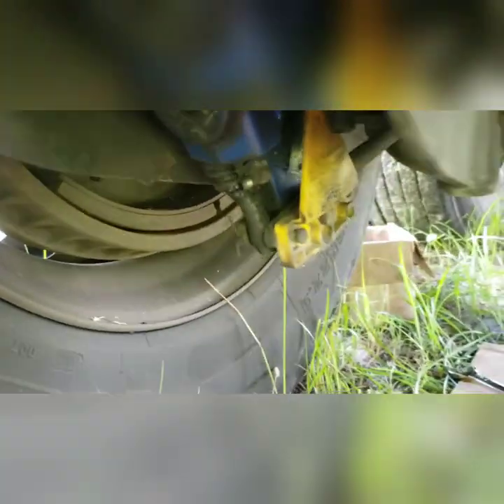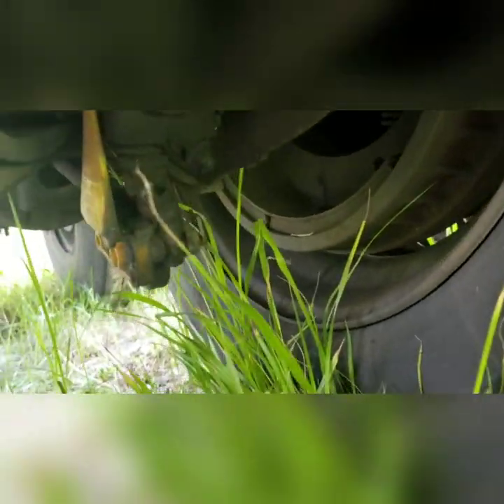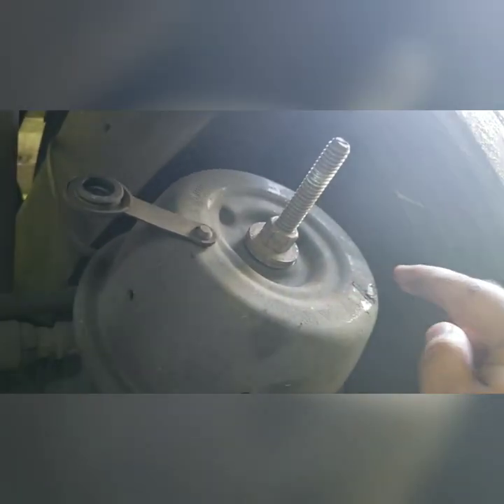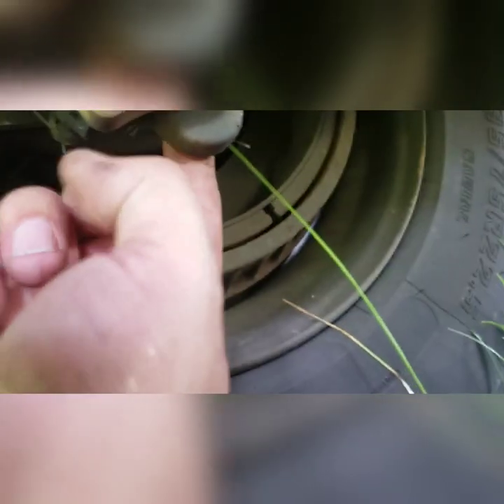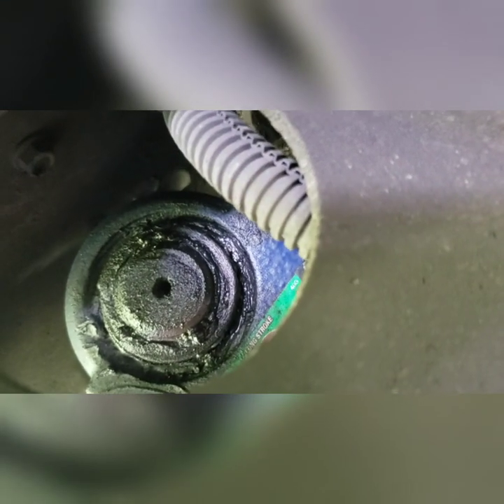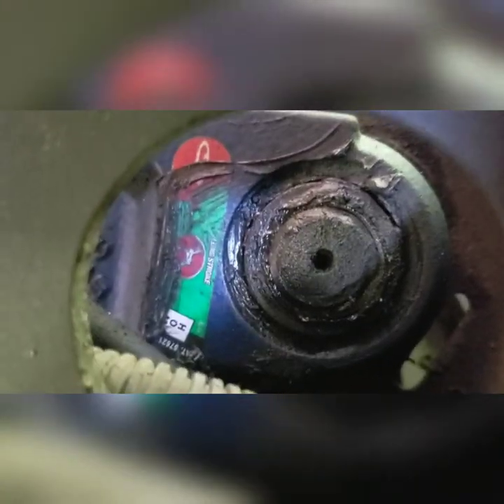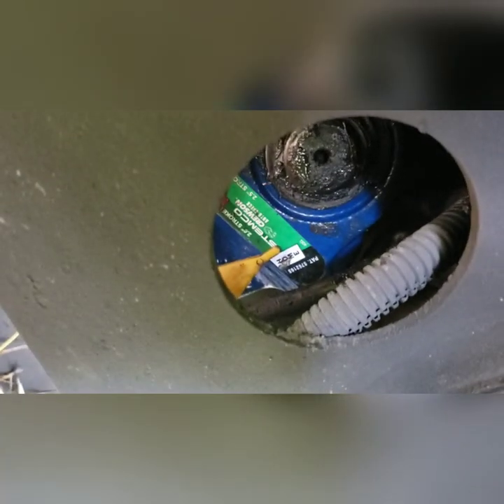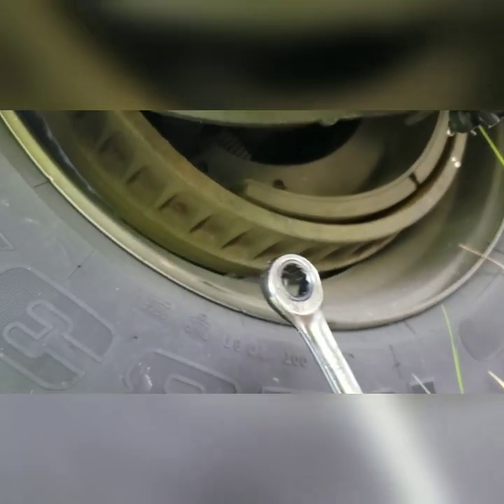Replacing automatic slack adjuster on semi trailer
Replace stemco slack adjuster on  semi trailer